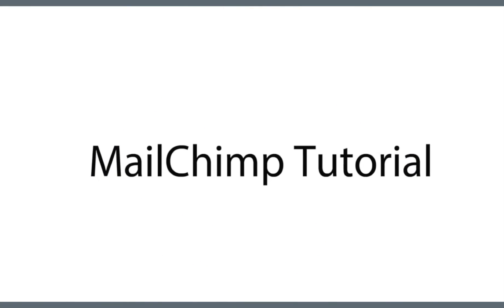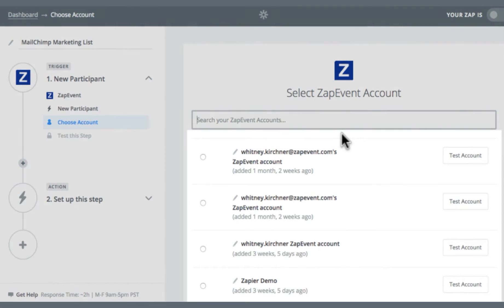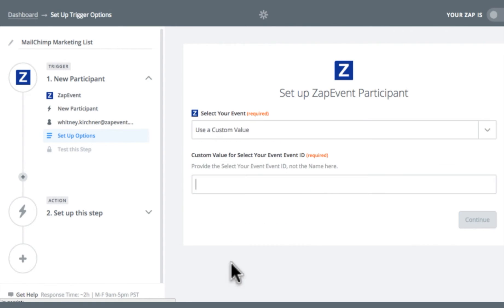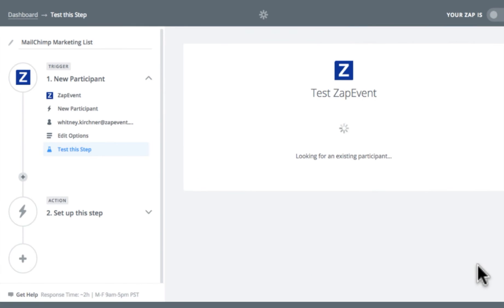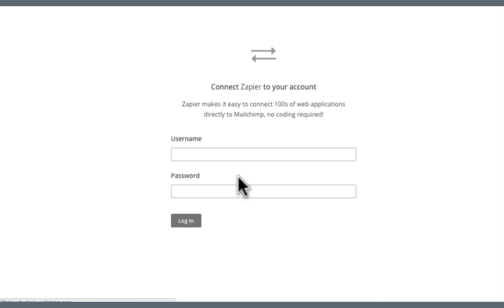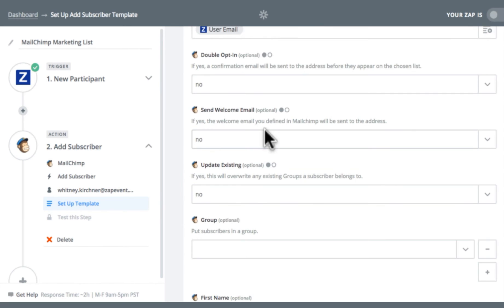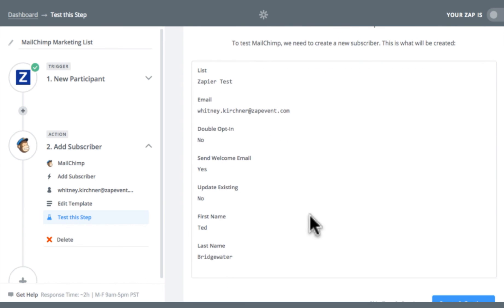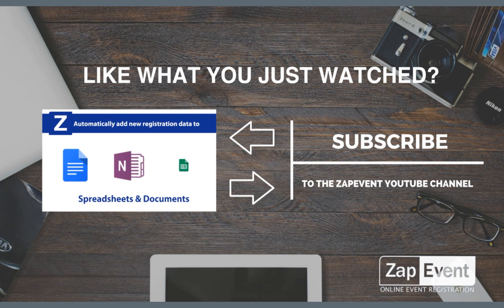Zapier Tutorial: ZapEvent and MailChimp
Zapier is a third party app that allows hundreds of apps to talk to ZapEvent. Learn how Zapier can automate the process of importing new participant data into a marketing list in MailChimp.